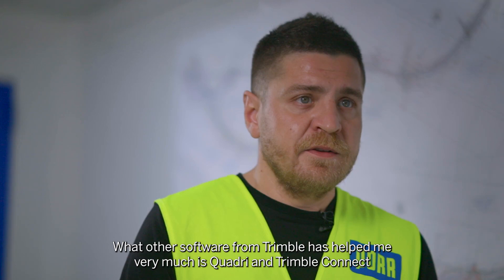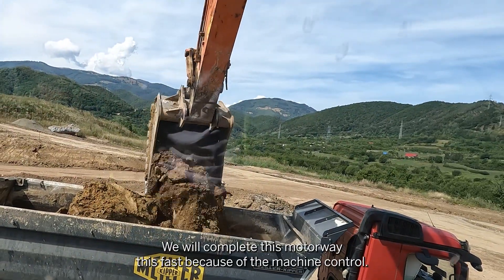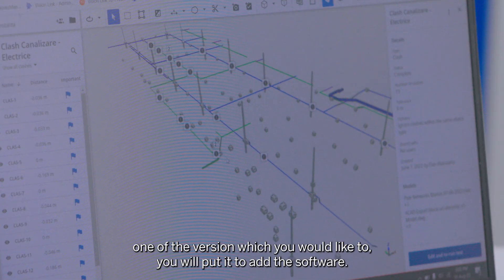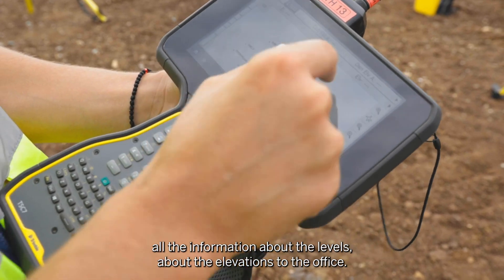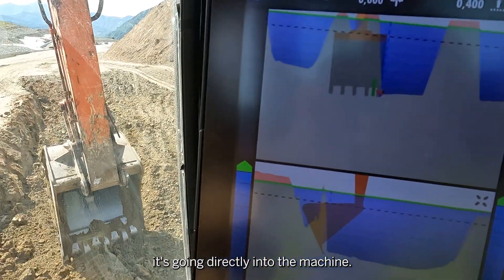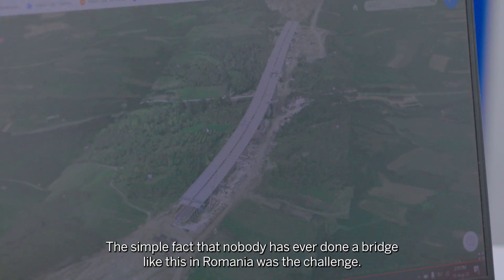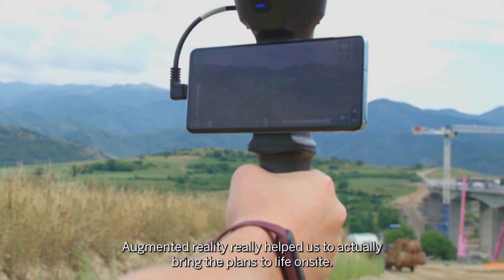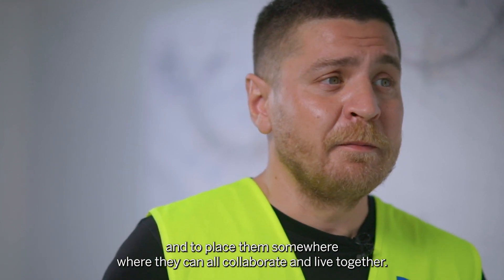Customer Story - Building a Road to the Future with Connected Construction: PORR Romania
PORR completed the Sibiu-Pitesti highway project ahead of schedule. An example of the connected construction advantage.